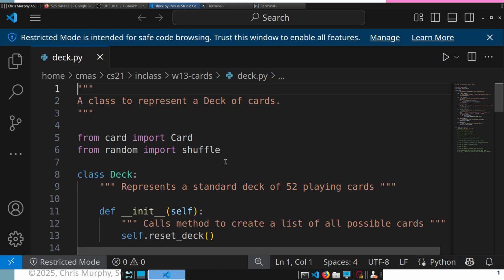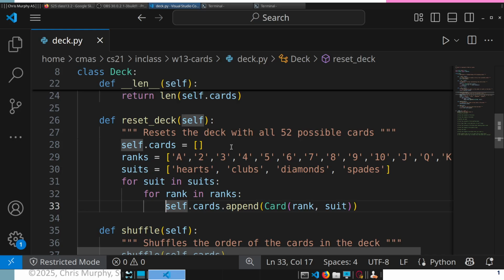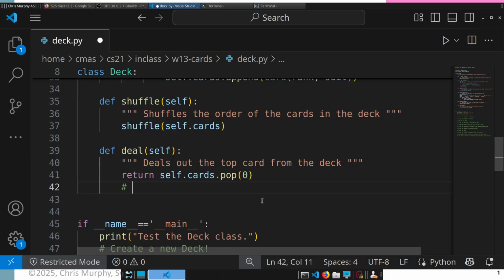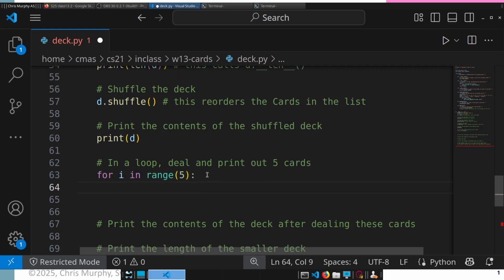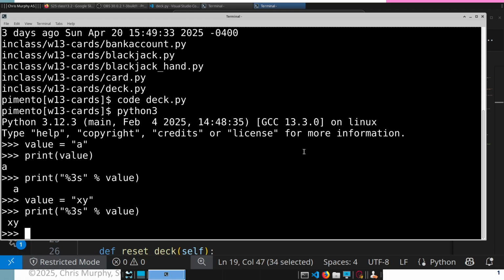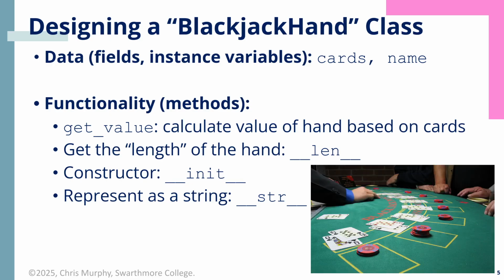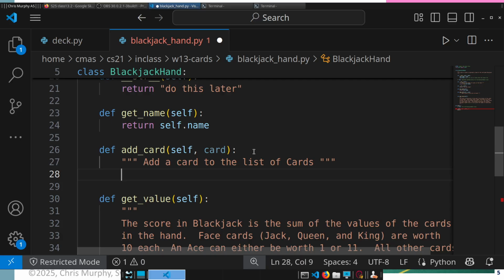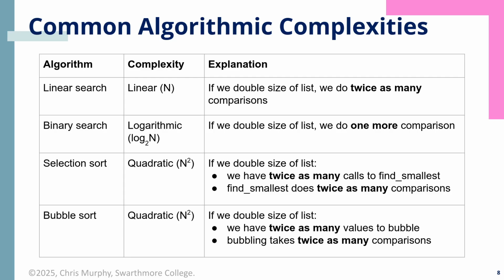CS 21 2025-04-23